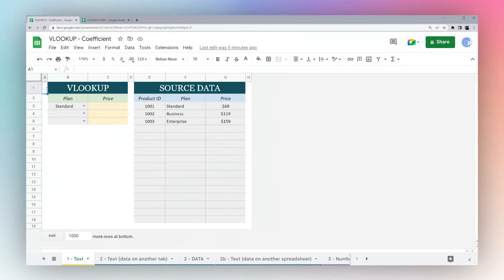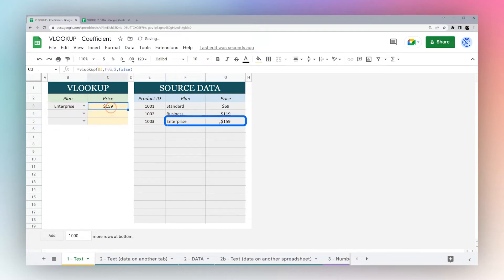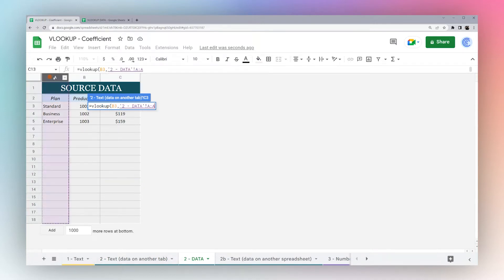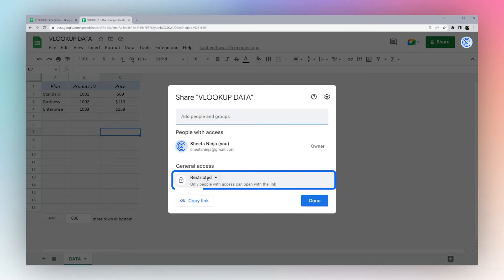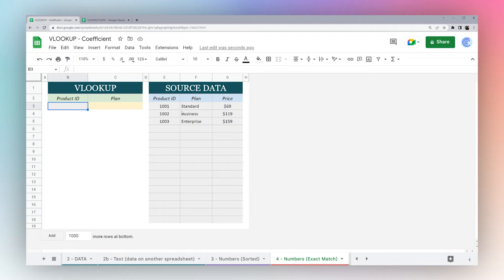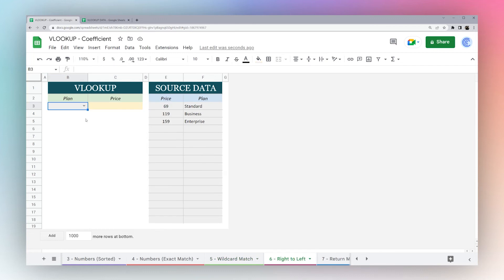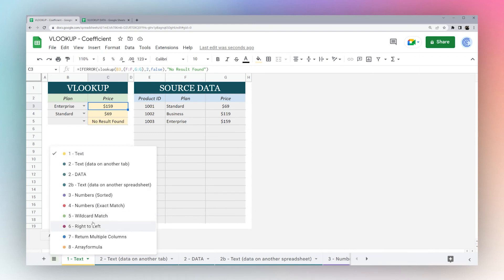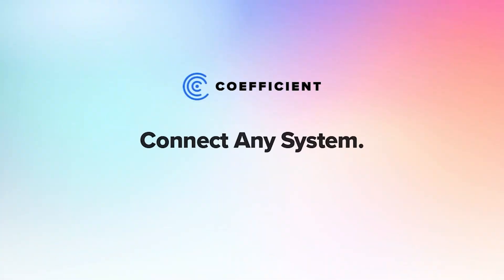VLOOKUP Google Sheets: How to Use VLOOKUP in Google Sheets (2024 Examples)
VLOOKUP on Google Sheets is one of the most used functions. VLOOKUP gives you the ability to instruct Google Sheets to look something up inside a range and return a value.

In this video, start by learning the basics of how to use the VLOOKUP function in Google Sheets. Then, spend time stretching your knowledge of VLOOKUP in various examples.

► Follow along with the full step-by-step tutorial on VLOOKUP Google Sheets

Video Timeline
00:00: How to Use VLOOKUP in Google Sheets
00:51: Search Key in VLOOKUP
01:03: Range in VLOOKUP
01:50: Index in VLOOKUP
02:40: Is Sorted in VLOOKUP
04:43: Data in Different Tab VLOOKUP
06:00: Google Sheets VLOOKUP from Another Sheet
06:27: Importrange in VLOOKUP
07:30: "You Need to Connect These Sheets"
08:00 Sorted Dataset in VLOOKUP
11:03: Wildcard Match in VLOOKUP
15:25: VLOOKUP Return Multiple Columns
16:30: Arrayformula in VLOOKUP